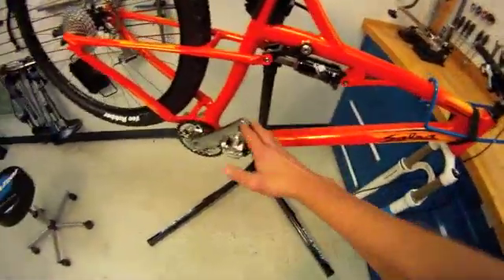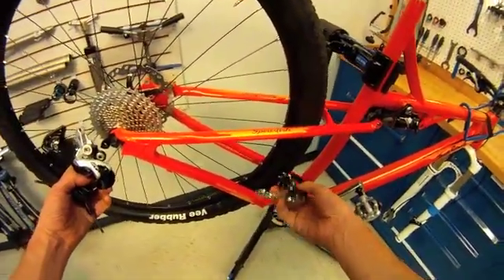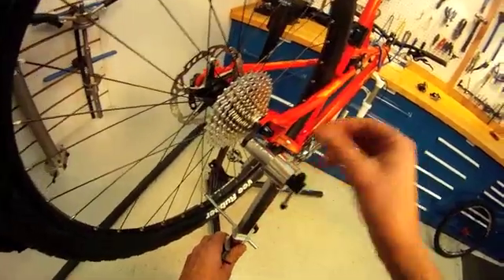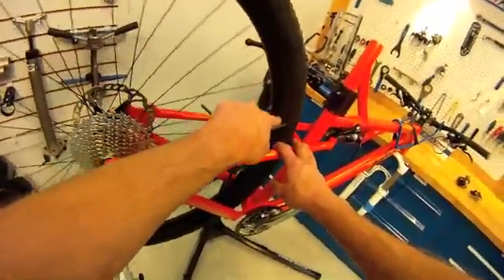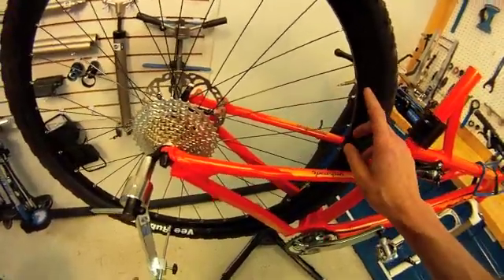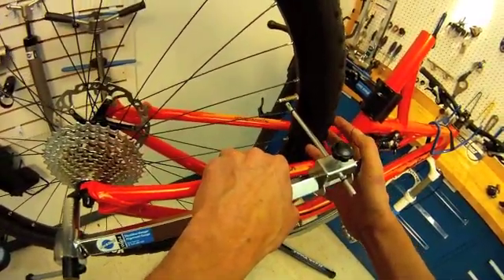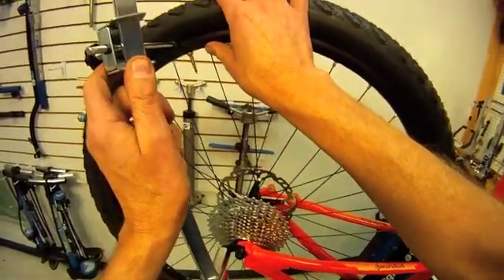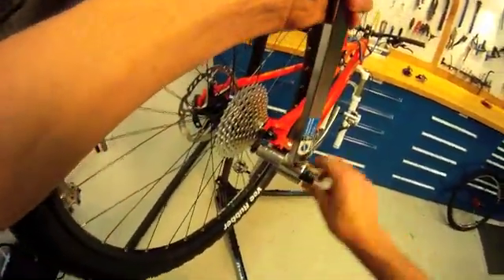How to Build a Bike - Part 6 of 12: Derailleur Hanger Alignment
This video series reviews the process of how to build a bike from frame and component parts to the complete machine. This video reviews the rear derailleur hanger alignment.

10. Derailleur adjustments, front and rear
11. Hydraulic brake adjustment
12. Finishing the build and fine tuning adjustments